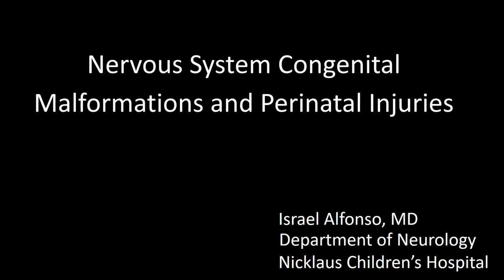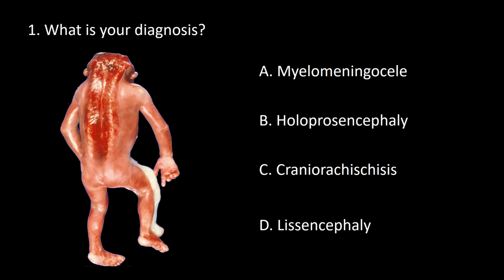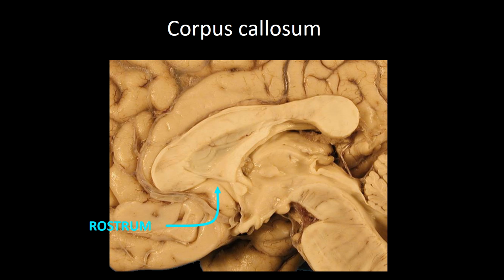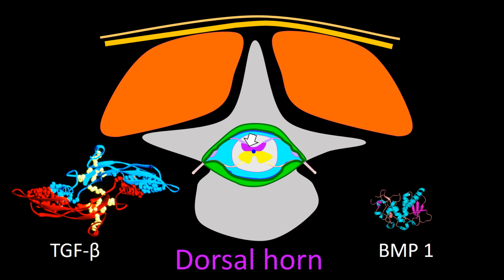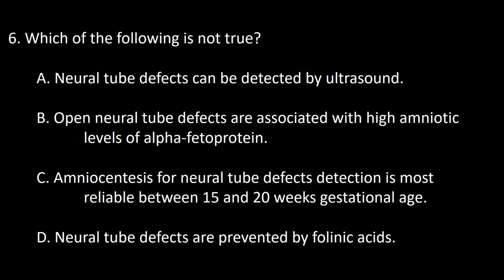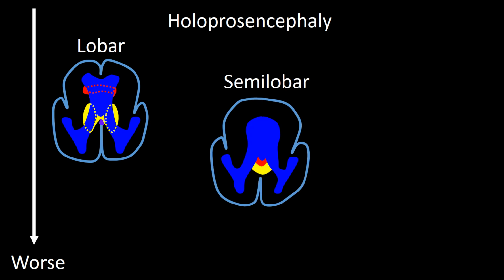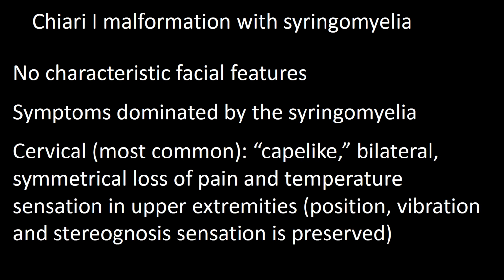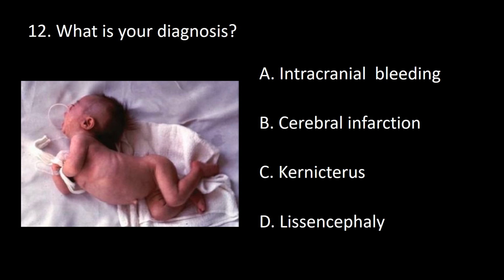Congenital malformations and perinatal injuries 2005